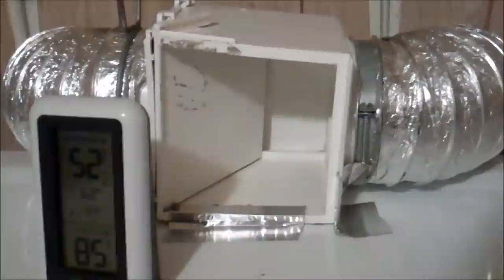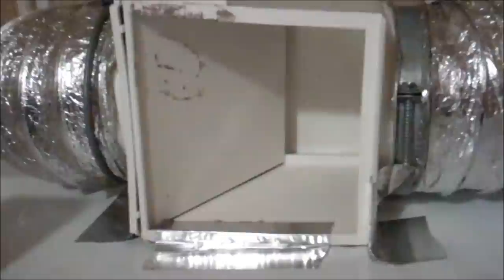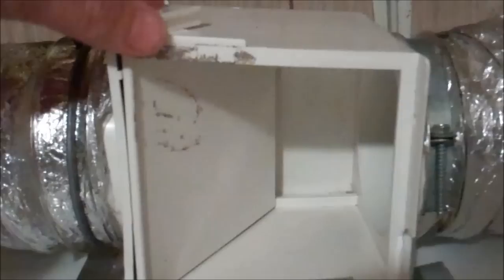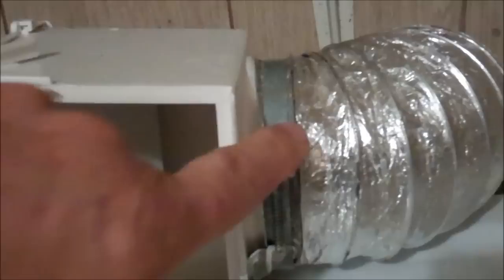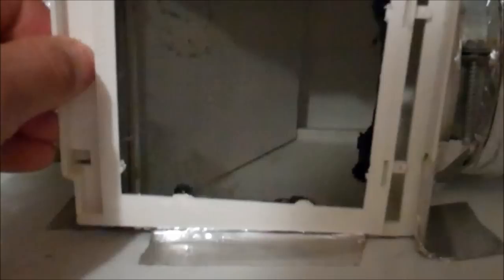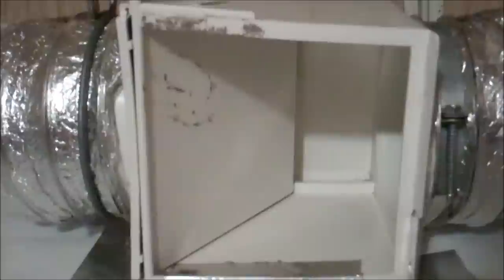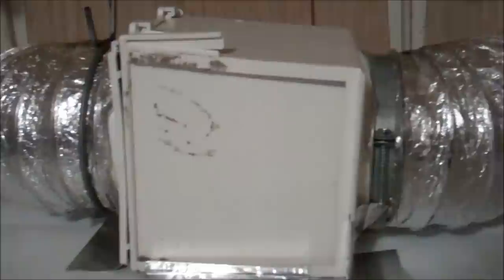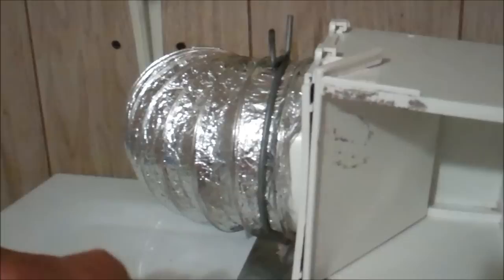Save Money On Your Heating Bill Using Your Clothes Dryer!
HERE is a link to the Dryer Heat Keeper Kit

HERE is the Aluminum Foil Tape I used